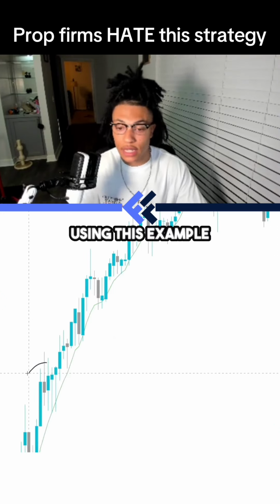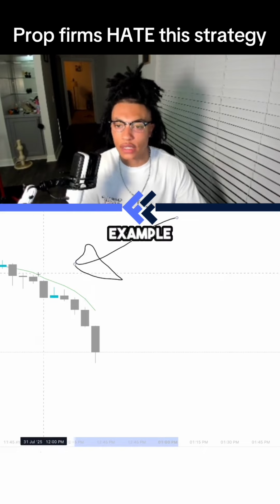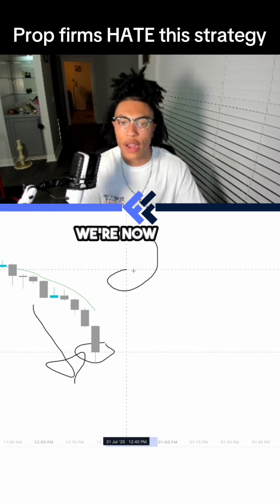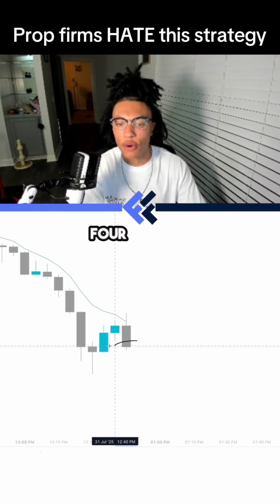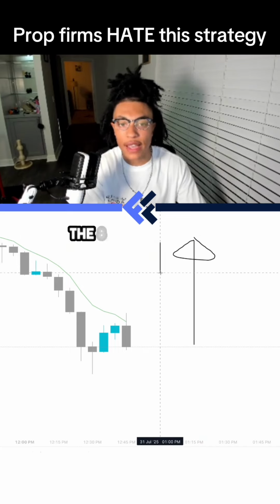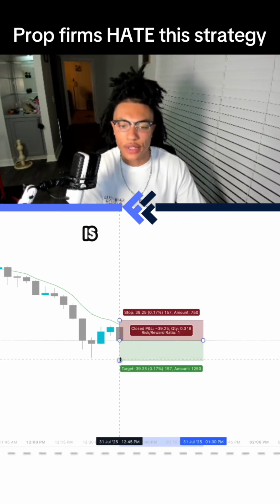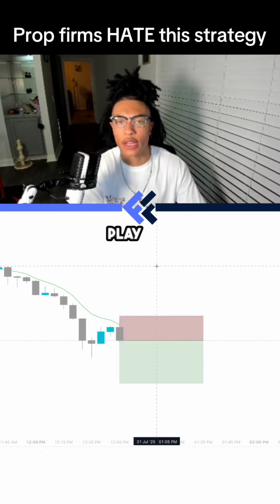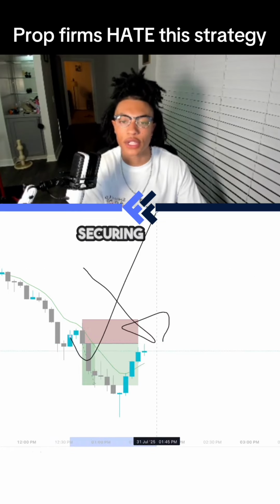Prop firms HATE this strategy